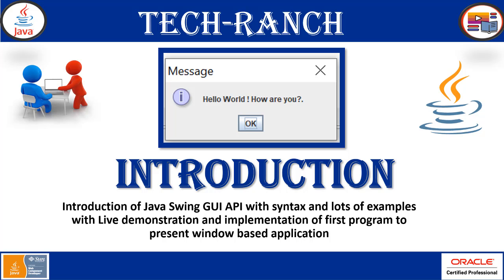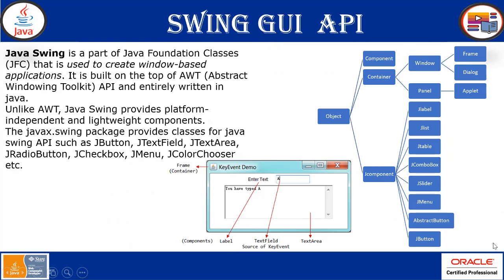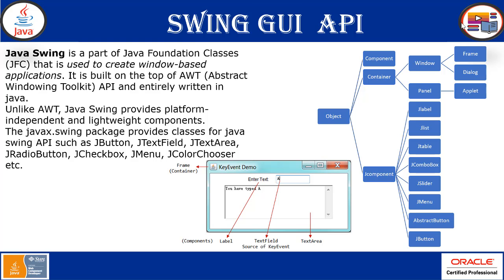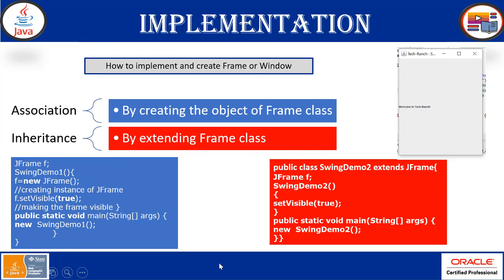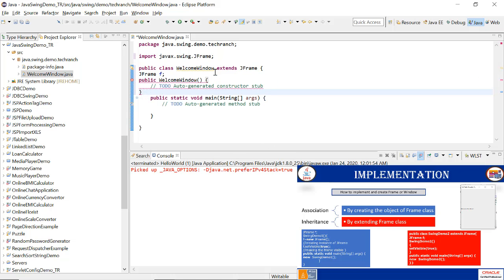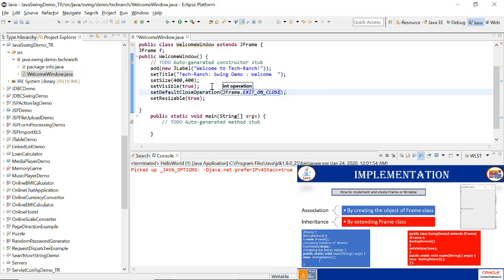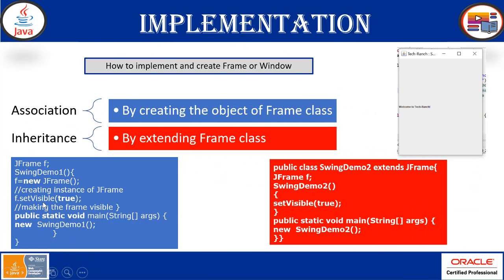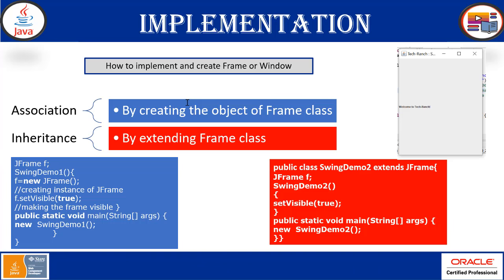How to create frame using Swing JFrame GUI API ?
@TechRanch  Welcome to Tech-Ranch ! In this session, presenting you an introduction of Java SWING GUI API and live demonstration with implementation of how to create simple Window or Frame using JFrame in Swing GUI API. For any assistance, please contact .